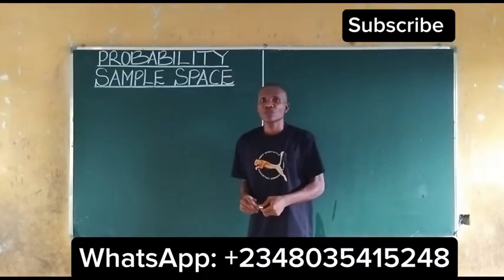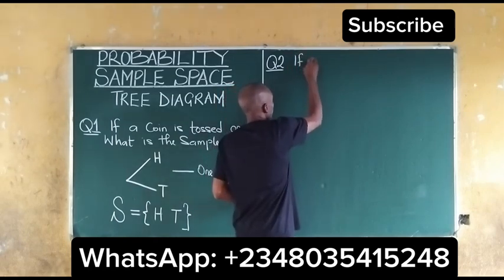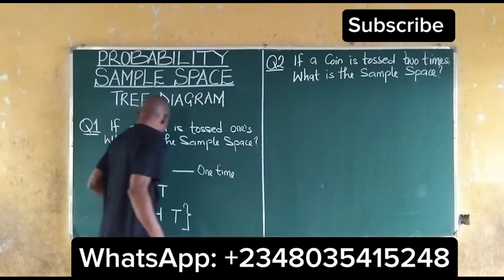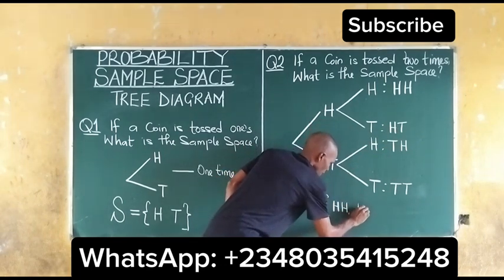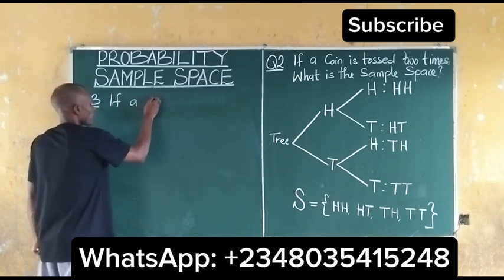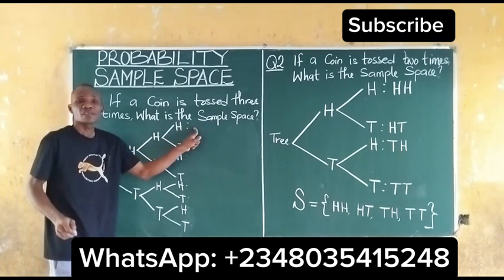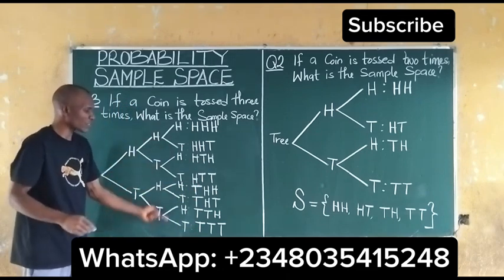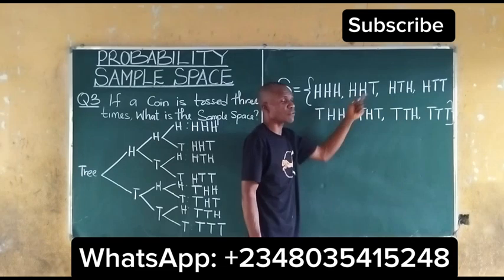Probability Tree Diagrams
This video, breaks down how to use Tree Diagrams to map out Sample Spaces, calculate probabilities, and visualize outcomes step by step. In this video, you'll learn how to construct a tree diagram for simple and compound events. You'll also learn how to identify Probability Sample Space and how to calculate probabilities from the Tree Diagram.

Perfect for students, teachers, and anyone studying mathematics, statistics, or probability at school or university.